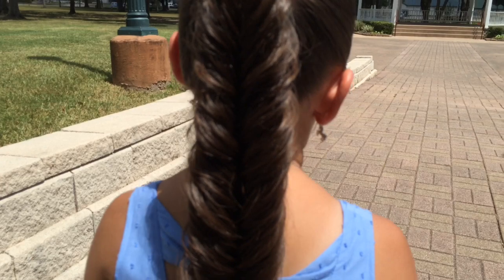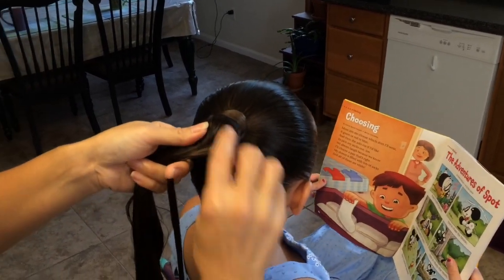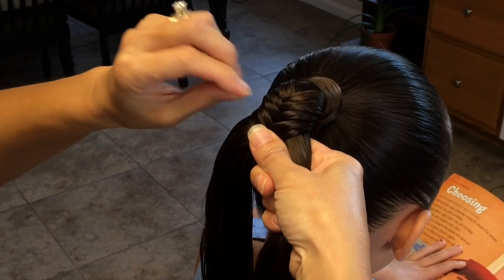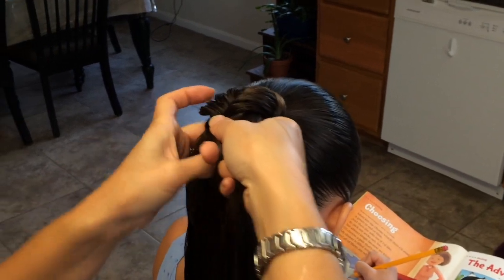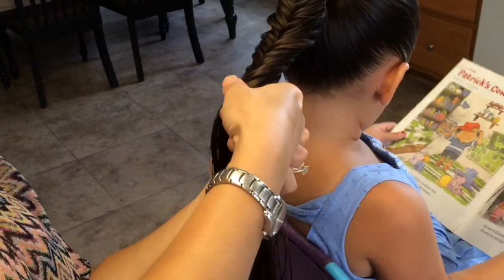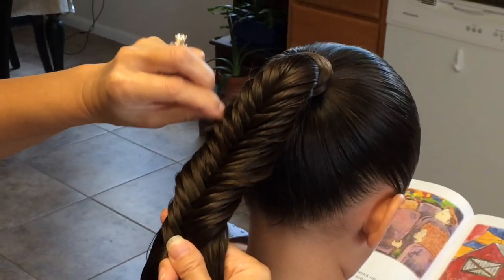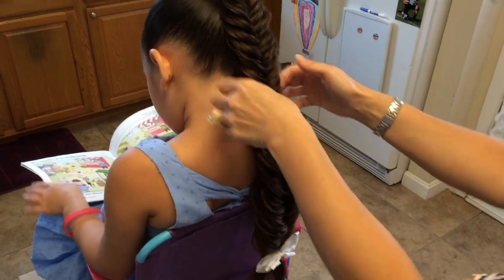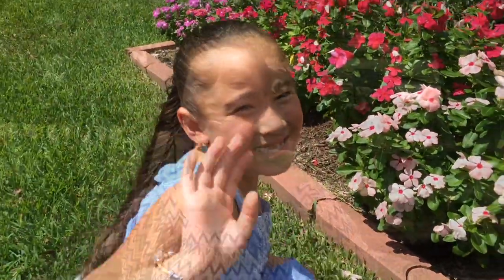Puffed Out Fishtail Braid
This tutorial is basically a Fishtail Braid, but the difference is that I pull out the outer strands to show how I get that "Puffed Out"  "Full Volume" look especially if you have very fine hair.                     Items needed for this style:                                            Comb, hair band, elastic band, gel, water spray bottle, hair spray, hair accessories,  (optional) topsy tail.                                                                        Thank You for taking the time to watch this tutorial and I hope you enjoyed the "Blooper Reel" at the ending of this video as I show you that I am only human and not everything is perfect. Lol